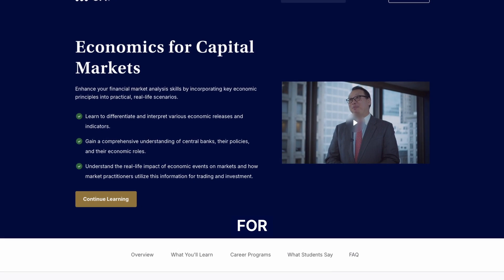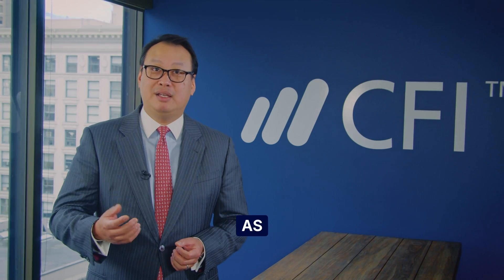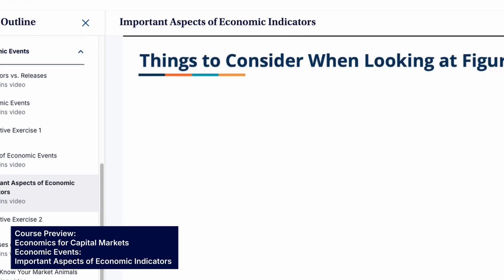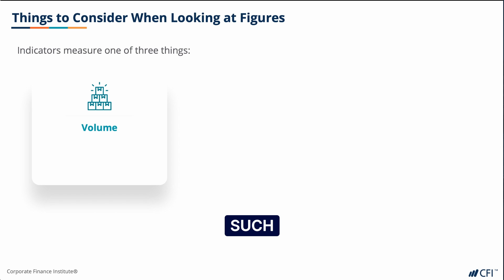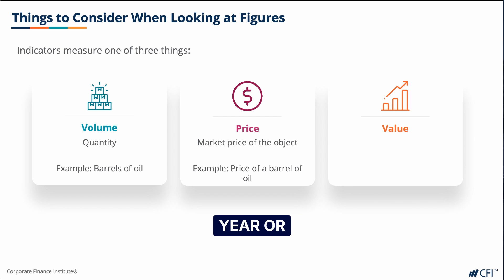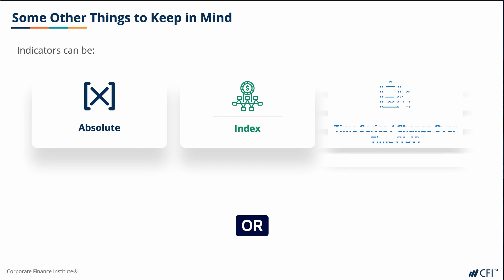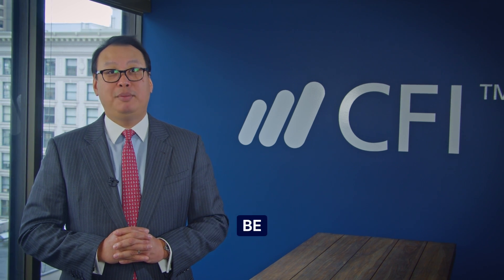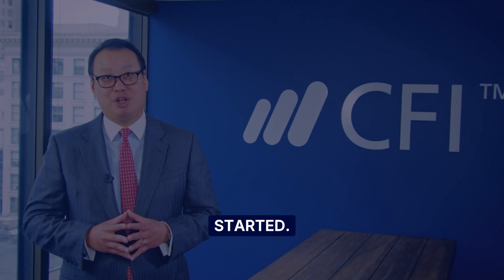Economics for Capital Markets | Course Preview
🌍 Economics for Capital Markets | Free Course Preview by CFI

Gain a crucial understanding of the economic forces that shape global financial markets with this CFI course preview on Economics for Capital Markets. Learn to interpret economic events, indicators, and central bank policies to make more informed market assessments.

In this course preview, we explore the distinctions between economic indicators and economic releases, and dive into the world of central banks, their monetary policy tools, and their impact. You'll get an introduction to key economic indicators, understanding how data on volume, price, and market value (remember: Volume x Price = Value!) are analyzed. We'll also touch upon data characteristics like absolute figures, indexes, time series, moving averages, and seasonal adjustments to better interpret economic trends.

🔍 What You’ll Learn:
- How to distinguish between economic events, indicators, and economic releases.
- The role and functions of central banks and the mechanisms of monetary policy.
- Key economic indicators to be familiar with (e.g., related to quantity, price levels like CPI, and market values).
- The relationship between volume, price, and value in economic data.
- Understanding data characteristics: absolute vs. index, time series analysis (e.g., year-over-year), moving averages, and seasonal adjustments.
- These economic concepts form a foundation for understanding derivatives, options, and bonds.

👤 Who This Course Is For:
- Aspiring capital markets professionals and financial analysts.
- Finance students seeking to understand the economic underpinnings of markets.
- Investors wanting to make more informed decisions based on economic data.
- Anyone interested in the interplay between economics and financial markets.

🎓 Ready to decode the economy’s impact on markets? Start learning with CFI and build the foundational economic knowledge essential for a successful career in finance.

📘 Learn more about our comprehensive finance and economics training on our